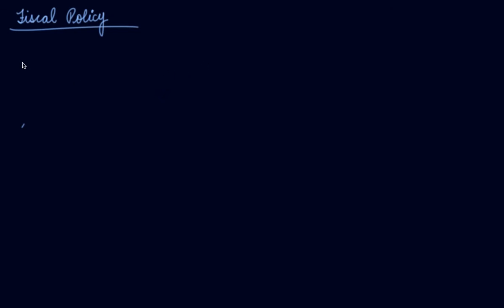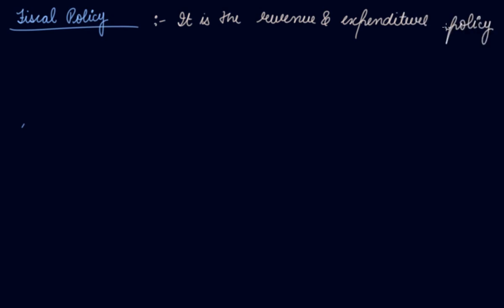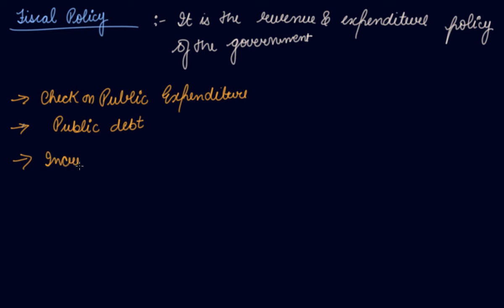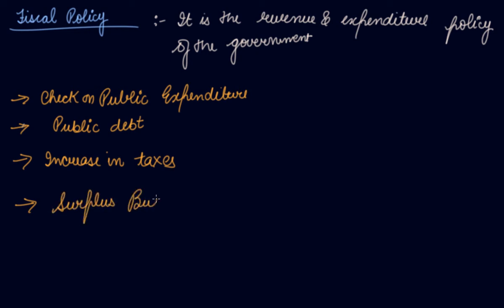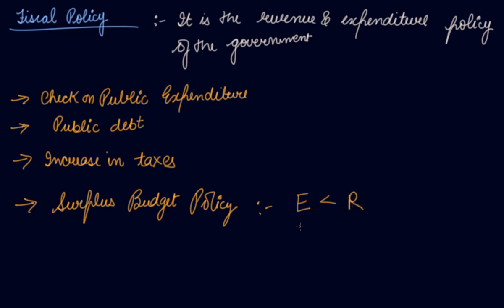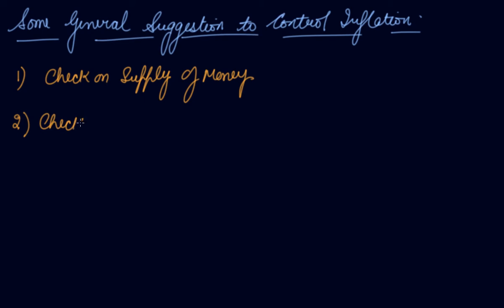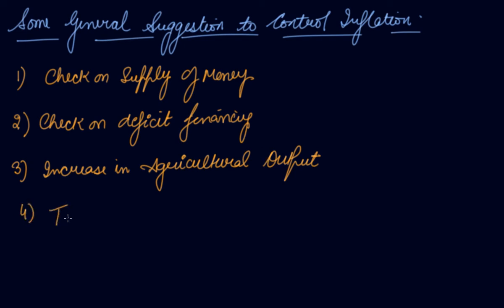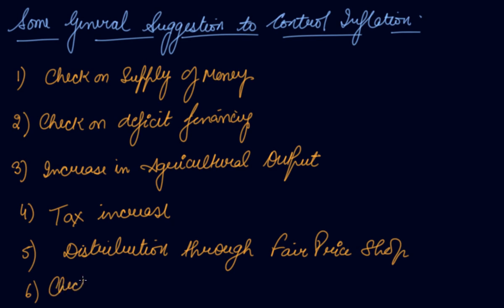Fiscal Policy & General Suggestions on Inflation | Class 11 Economics Inflation - Problem & Policies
Fiscal Policy & General Suggestions on Inflation | Class 11 Economics Inflation - Problem & policies by Parul Madan